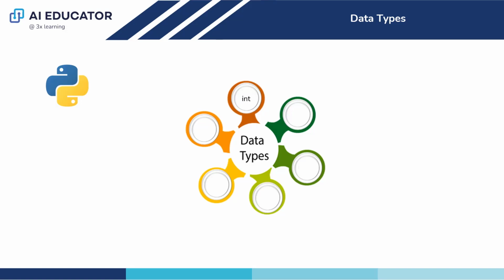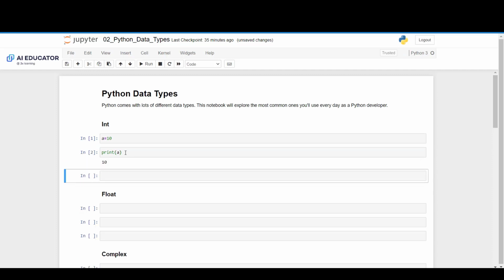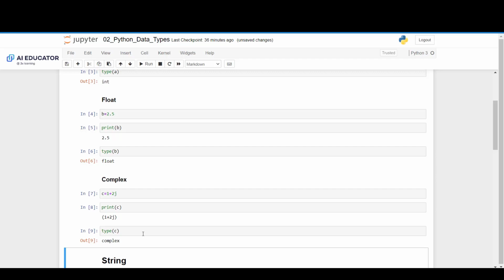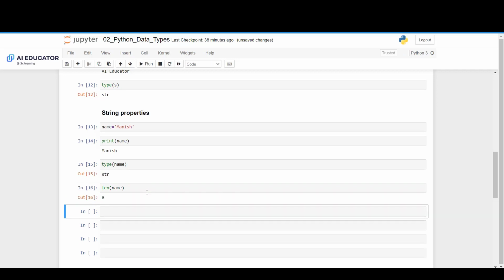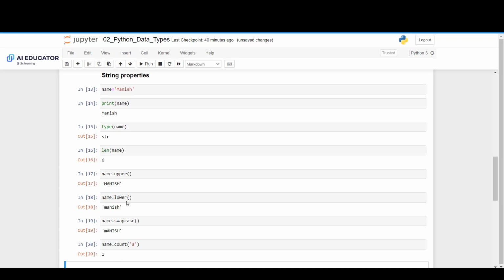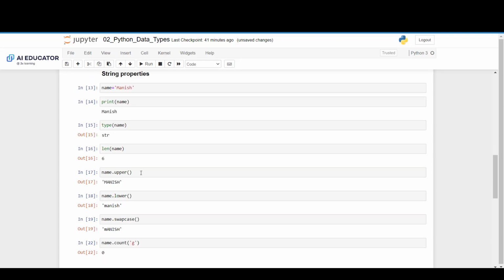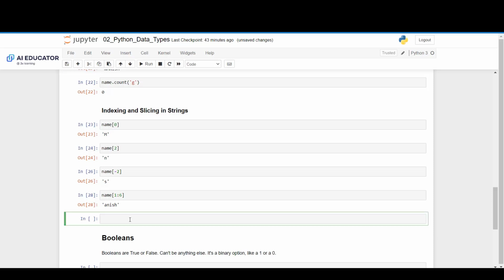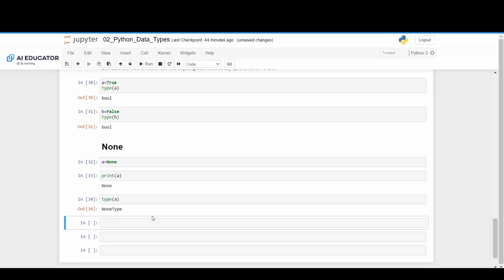02 Python Data Types